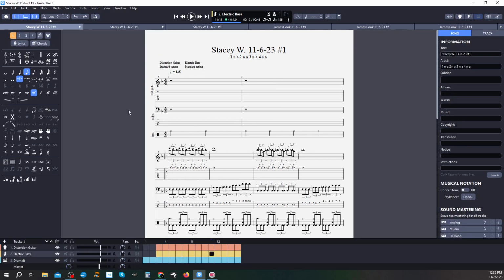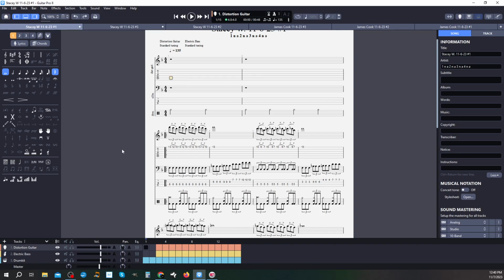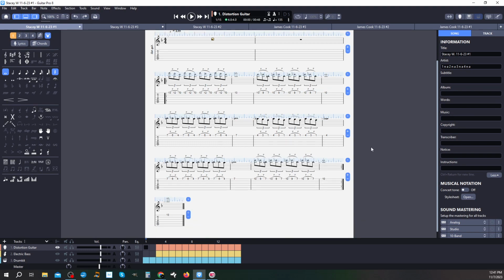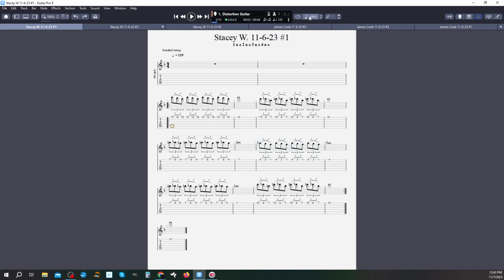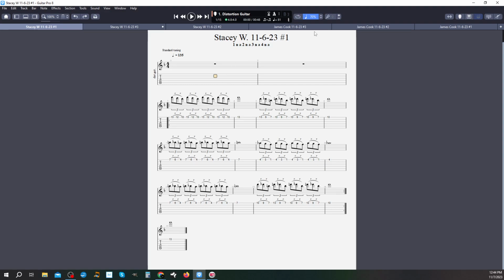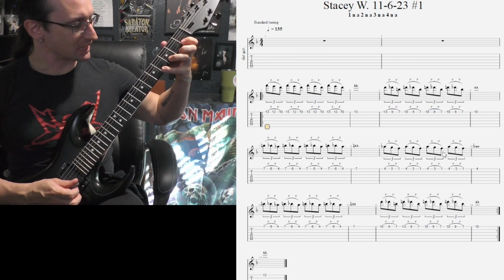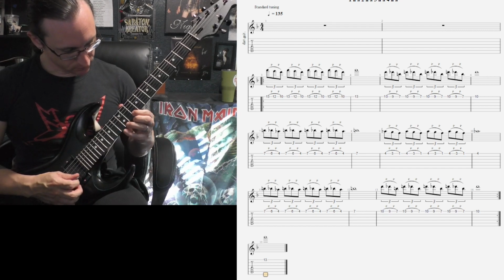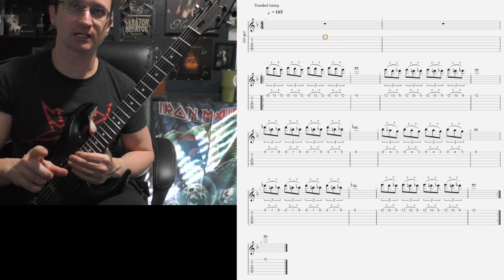Stacey W. Video Recap 11-6-23